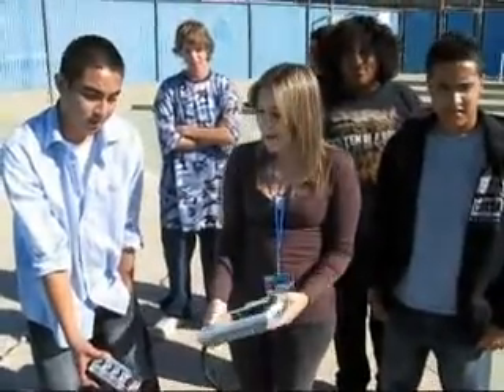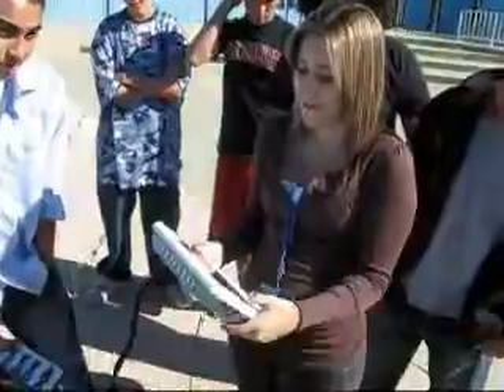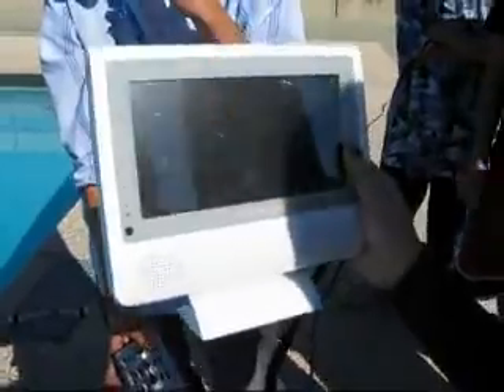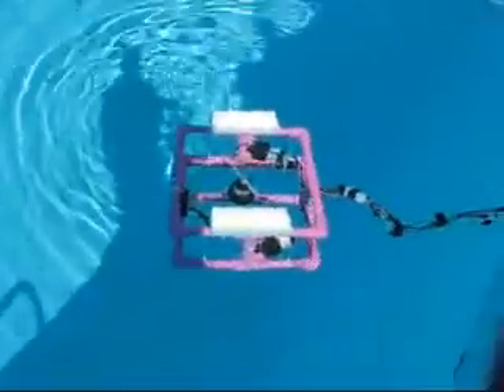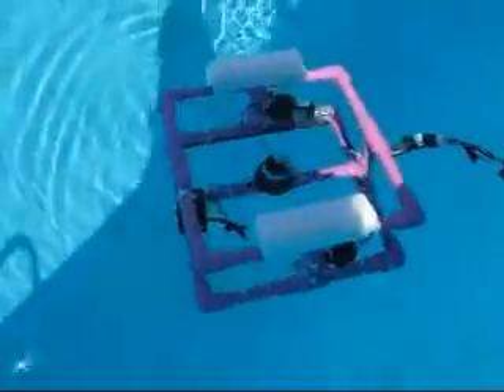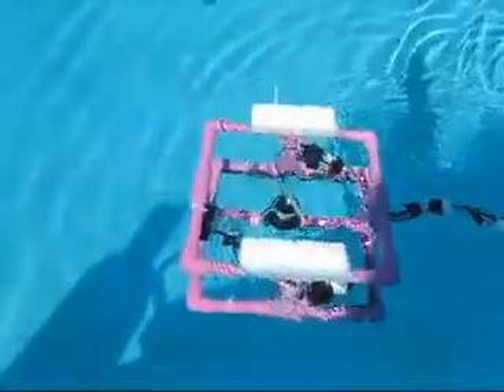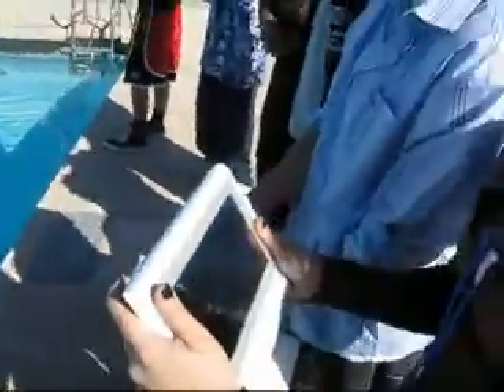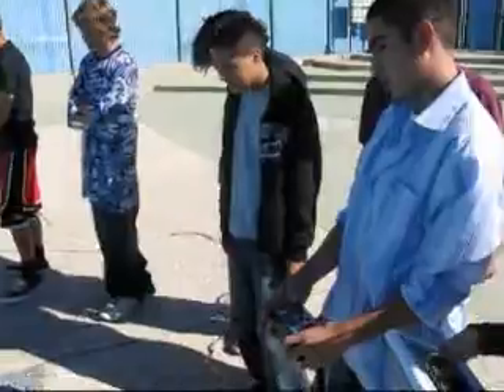Amateur Radio Club Tests Underwater Robot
Ham Radio Club prepares for competition by testing their underwater robot.